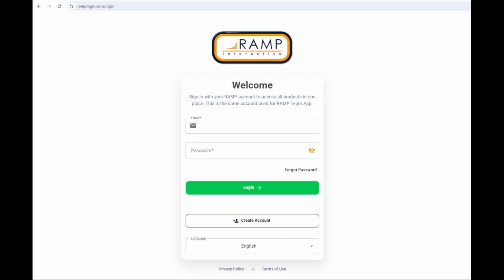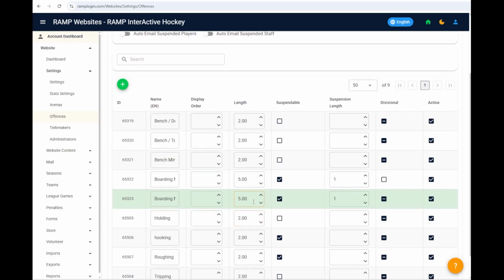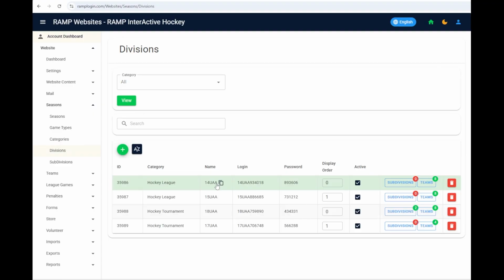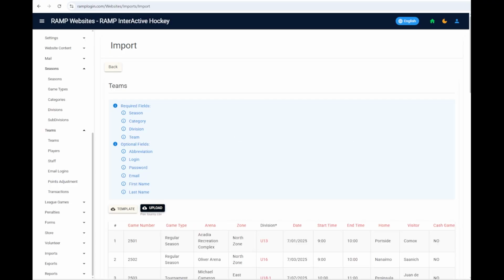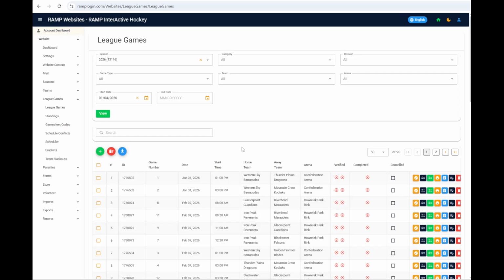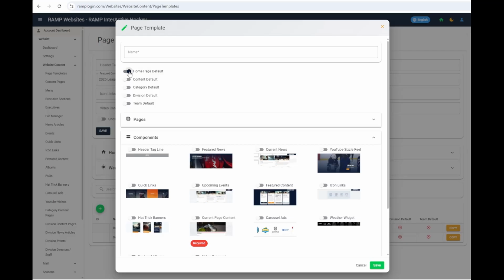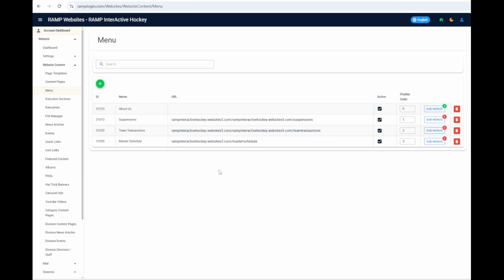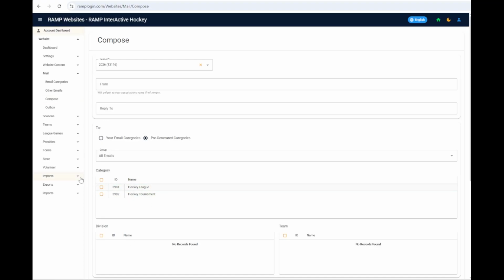Quick Setup and Basic Content Creation - RAMP Websites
This tutorial covers the quick setup of your RAMP Website.

0:03  Introduction & Tutorial Overview

0:36  Login, Account Access & Dashboard Navigation

1:44  Website Settings & Stat Configuration
Account settings, timezone, email defaults, assigning code, social media links, points systems, game rules, game sheet options

3:30  Locations, Offenses & League Rules
Facilities, Google Maps, offenses, suspensions, tiebreakers

5:36  Administrators & User Permissions

6:02  Seasons, Game Types & Competition Structure
Seasons, archiving, game types, categories, divisions, rules

10:17 Subdivisions, Teams & Front-End Display
Pools, conferences, team structure, standings display

12:14 Imports & Registration Sync
Team/player imports, CSV templates, updates, Regync setup & syncing

16:48 League Games & Standings Management
Game creation, filtering, edits, game sheets, stats, standings

19:14 Scheduling Tools & Playoff Management
Game sheet codes, conflicts, scheduler, brackets

20:18 Website Content Overview
Menus, content pages, templates, site structure

20:47 Page Templates & Homepage Layout
Homepage components, styling, widgets, layouts

23:52 Content Pages & SEO
Page creation, templates, meta tags, file uploads

25:16 Menu Builder & Navigation
Menus, dropdowns, system pages, ordering

27:17 Built-In Content Features
Executives, news, events, files, albums, FAQs, banners, videos

29:11 Additional Tools & Support
Mail tool, volunteer module, custom forms, support & training